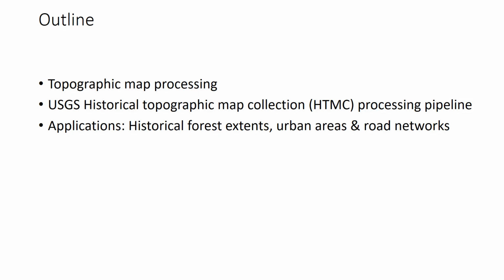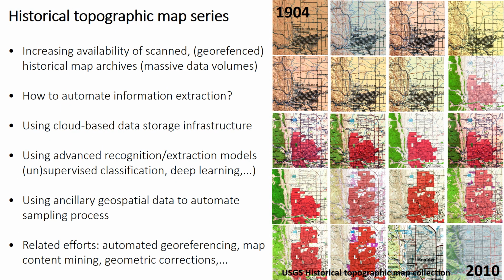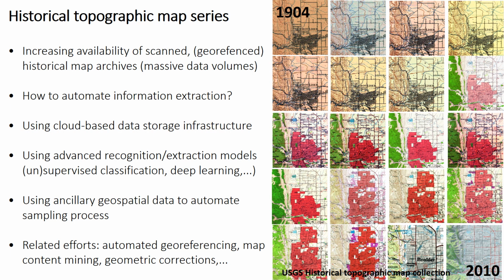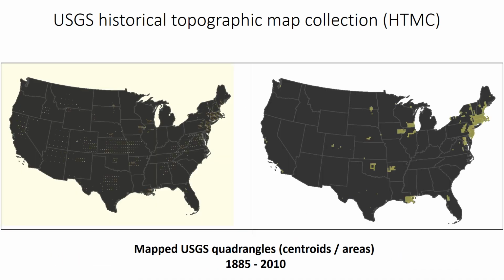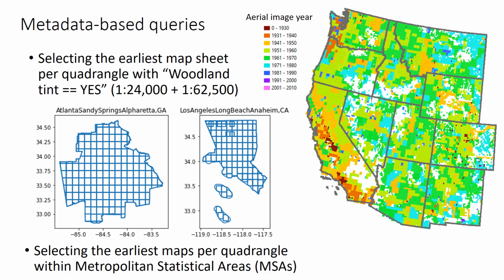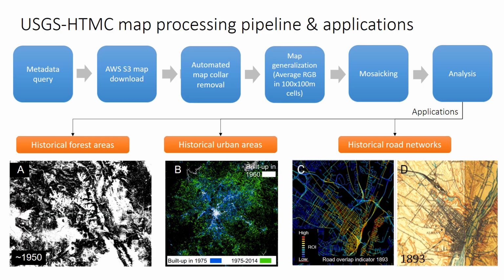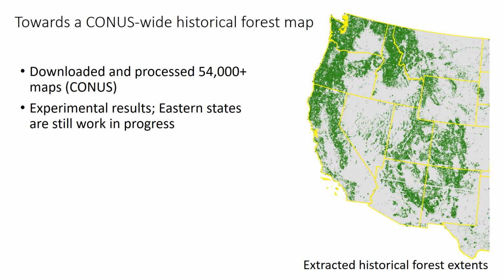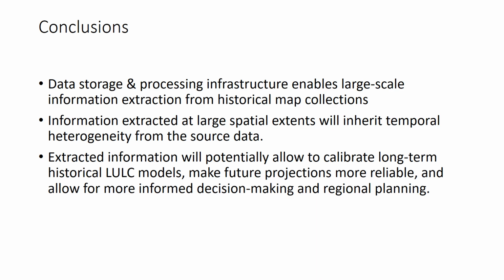Towards the large-scale extraction of historical land cover information from historical maps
Johannes H. Uhl speaking at the 30th International Cartographic Conference (ICC) in Florence, Italy, December 15, 2021. Session: T03-4. Cartographic Heritage Into the Digital Domain.